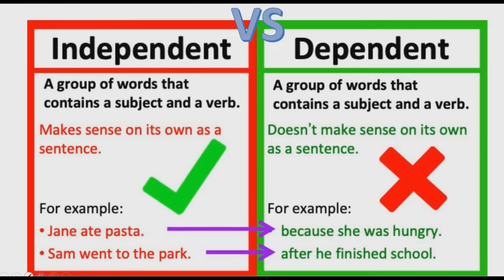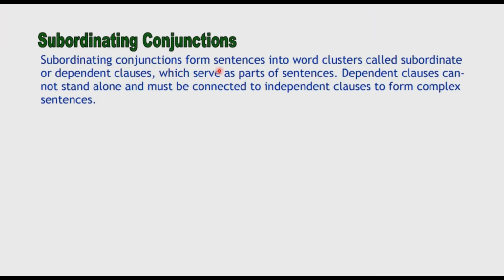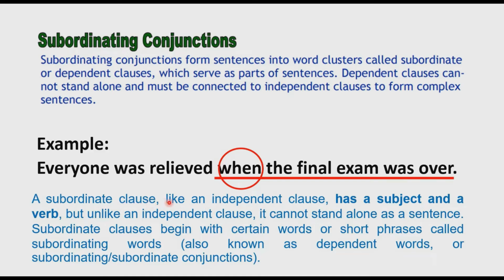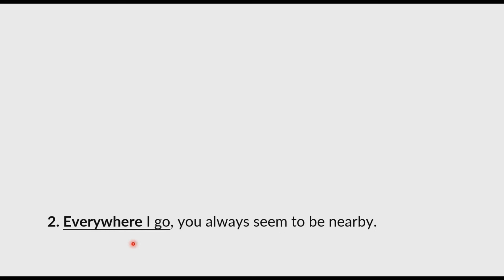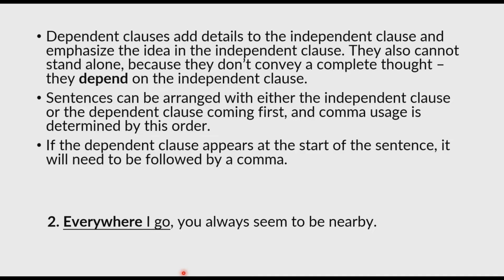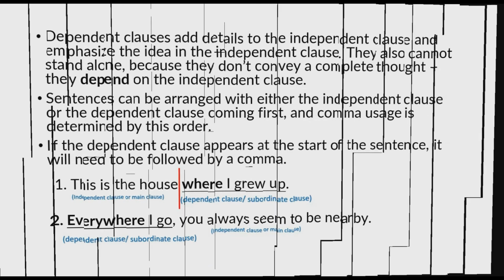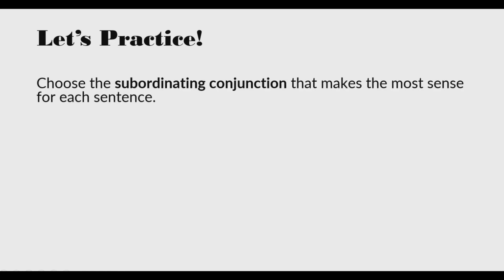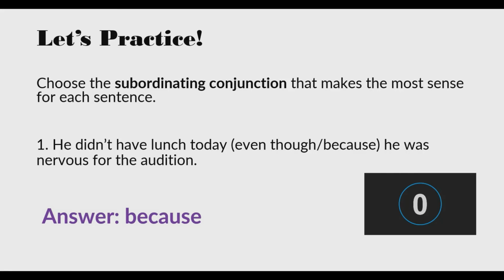Subordinating Conjunction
This  is a short video about how to use subordinating conjunctions in a sentence.